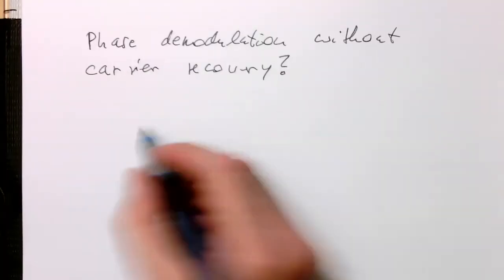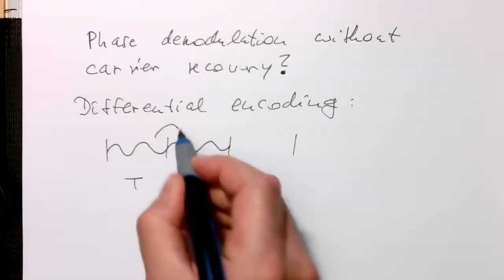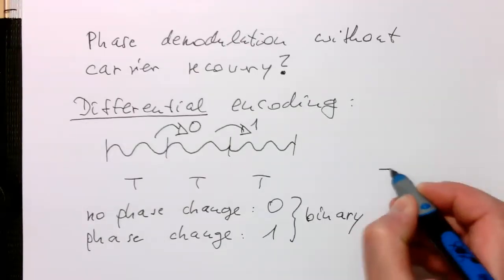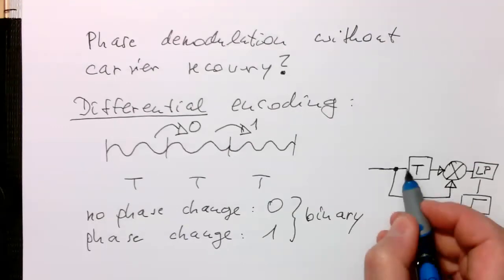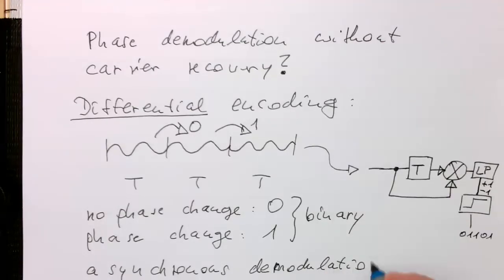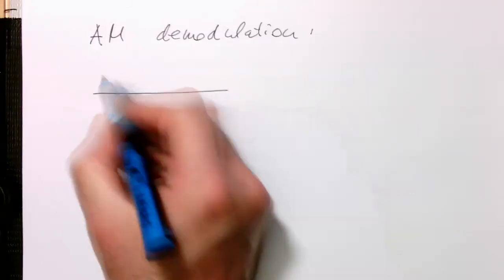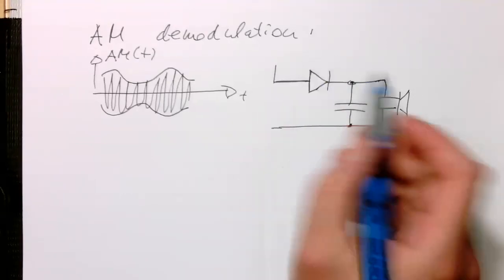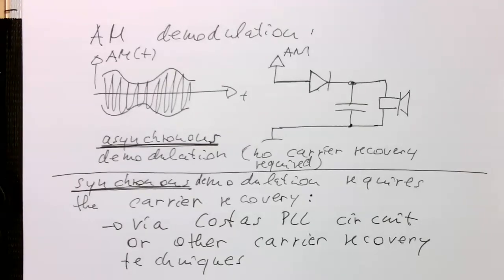Demodulation without carrier recovery: differential coding / AM